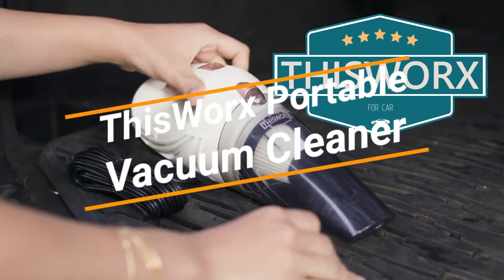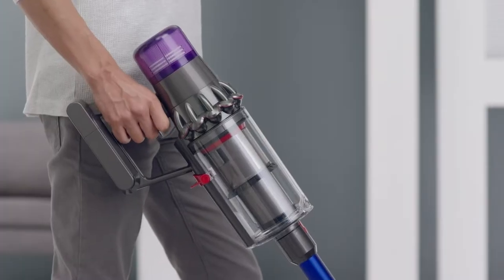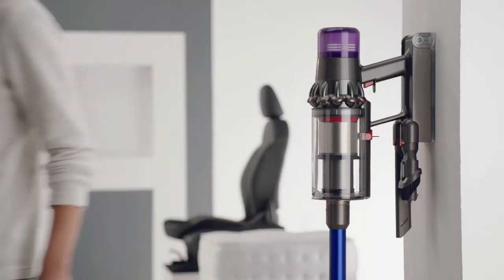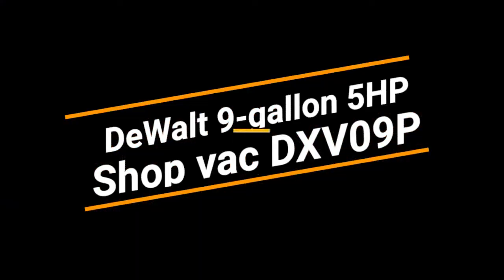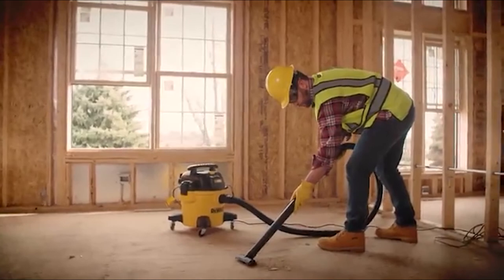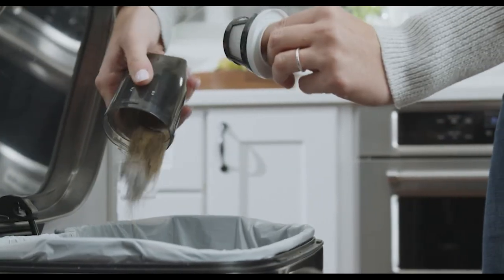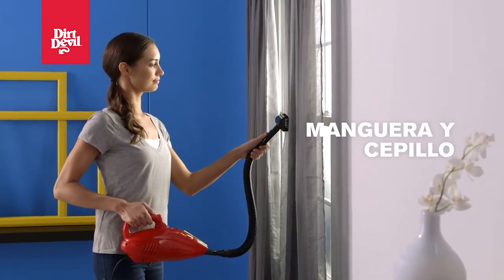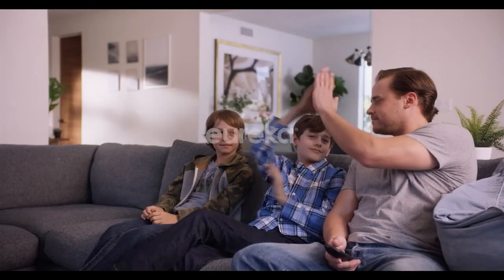7 Best Car Vacuum Cleaner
1. ThisWorx Portable Vacuum Cleaner

2. Dyson V11 Torque Drive

3. Black+Decker Dustbuster cordless vacuum

4. DeWalt 9-gallon 5HP shop vac DXV09P

5. BISSELL AeroSlim Cordless Vacuum

6. Dirt Devil Scorpion Quick Flip Corded Handheld Vacuum

7. Eureka RapidClean Pro Lightweight Cordless Vacuum Cleaner